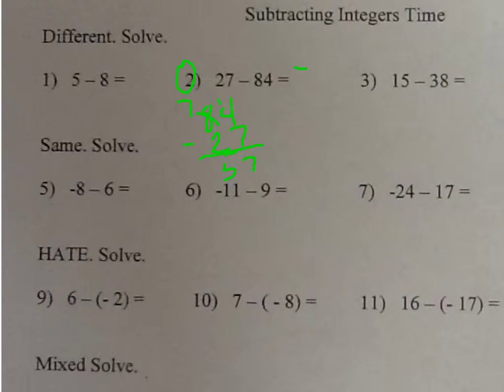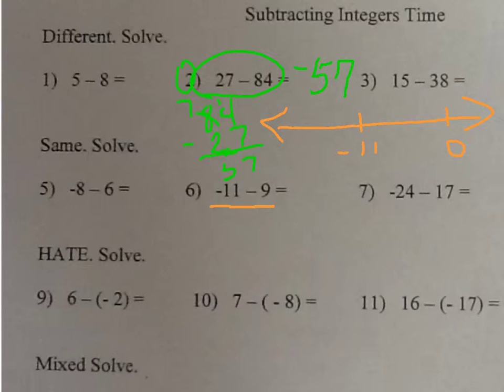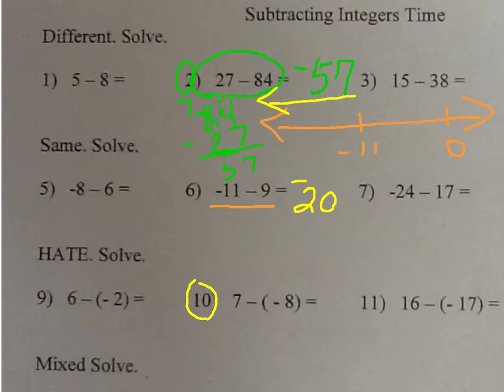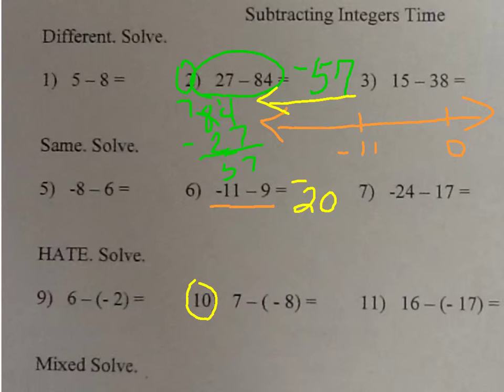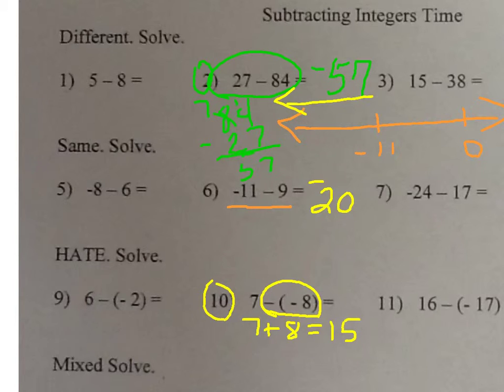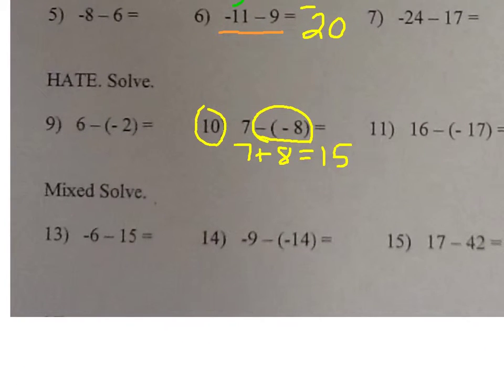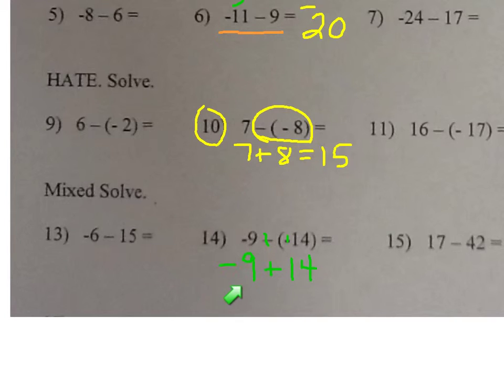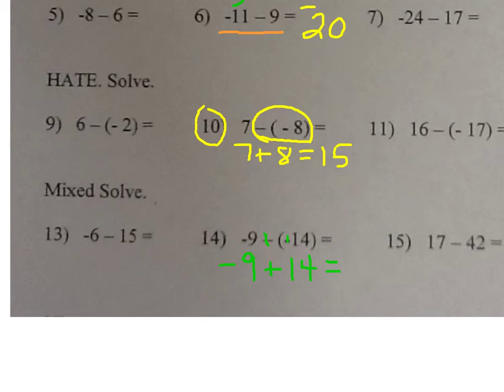Subtracting integers time Sept 12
HW sept 12